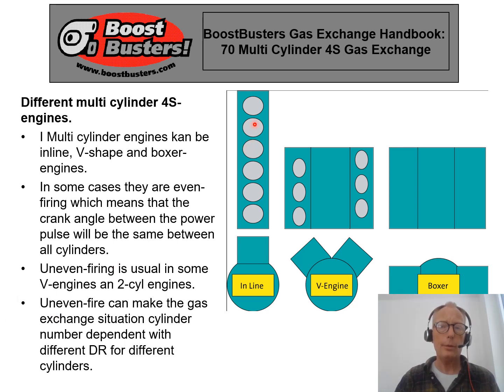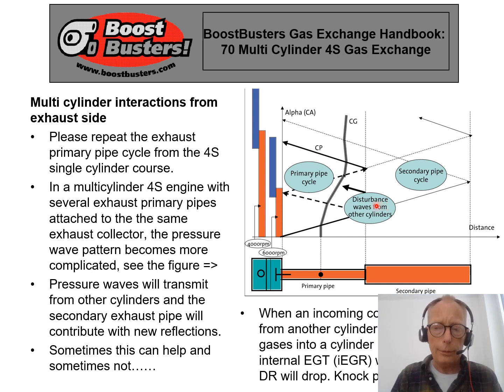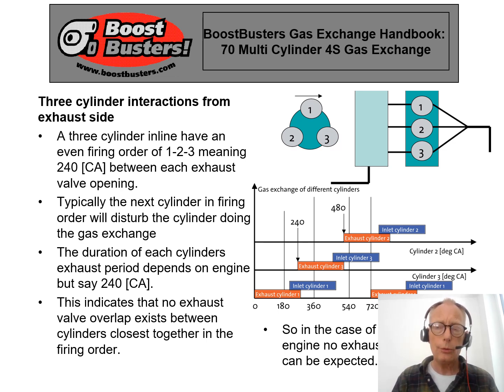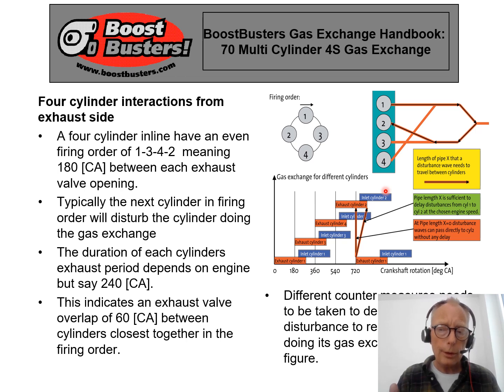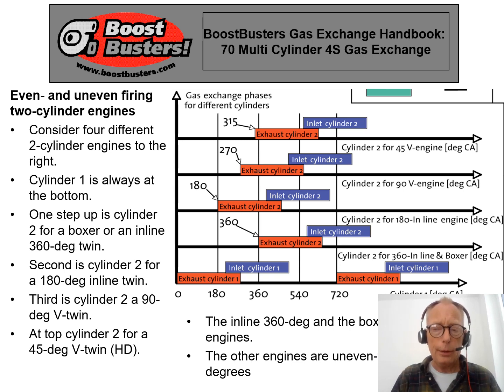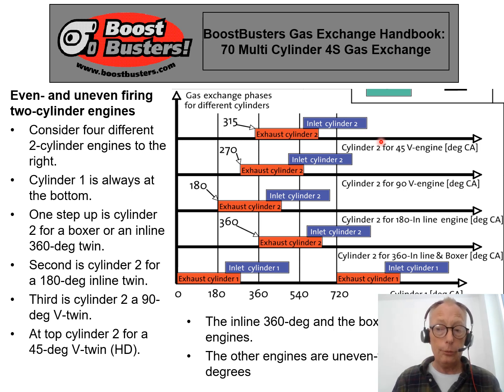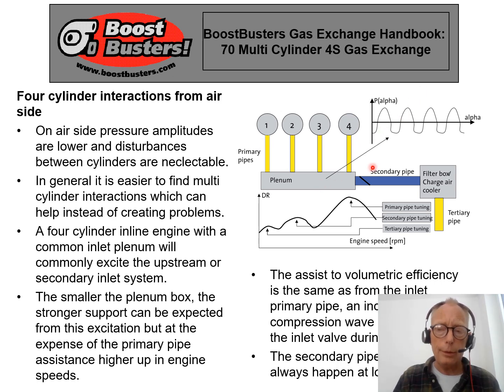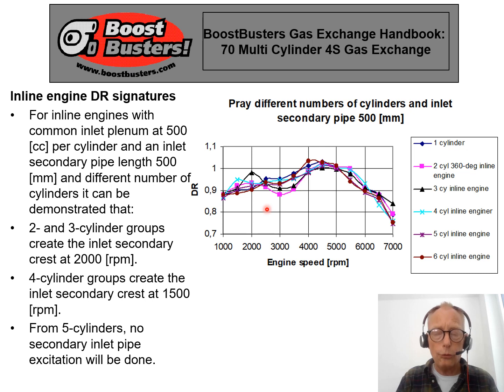70 Multi Cylinder 4S Gas Exchange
BoostBusters Gas Exchange Handbook chapter 70 Multi cylinder 4S-engines. Racing for racers or other purposes, the multicylinder course explains about different firing order and things to take into account when you build inlet plenums, exhaust collectors or attach a charging device to your engine. Explains why a five cylinder inline engine never will respond on inlet secondary pipe tuning. BR Lennarth